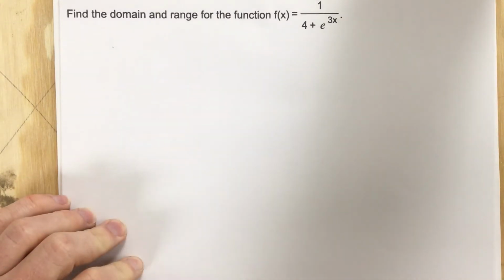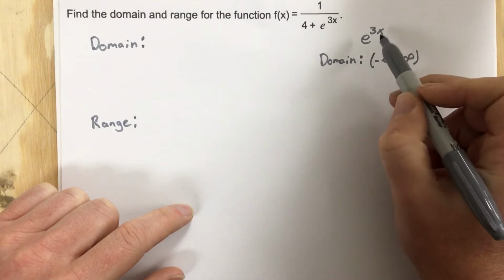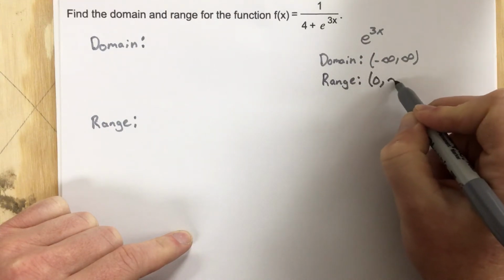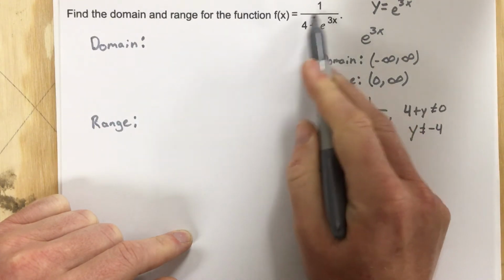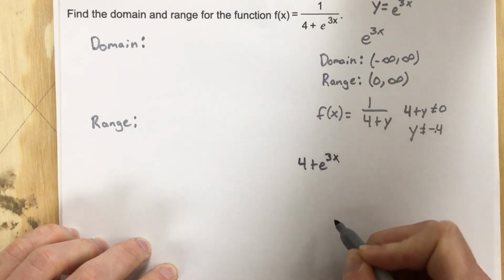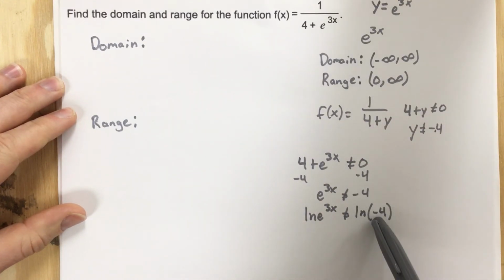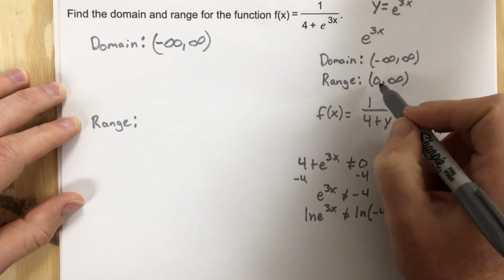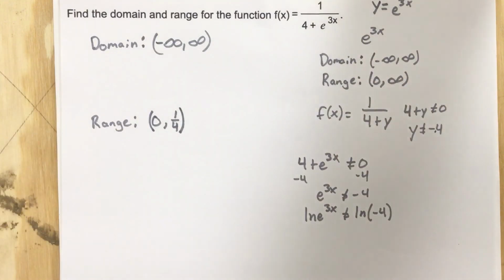1.5 - Problem #4 (Calc)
Domains and Ranges